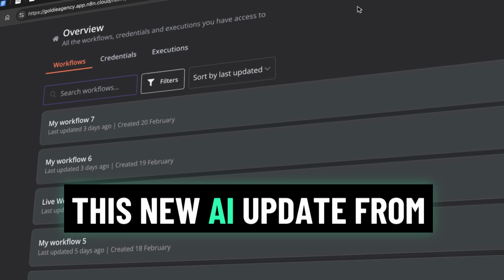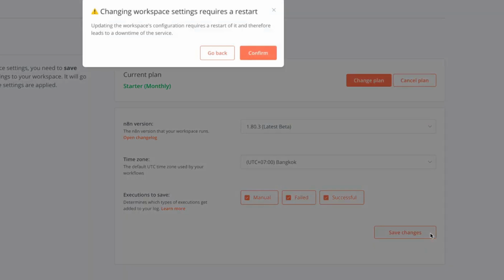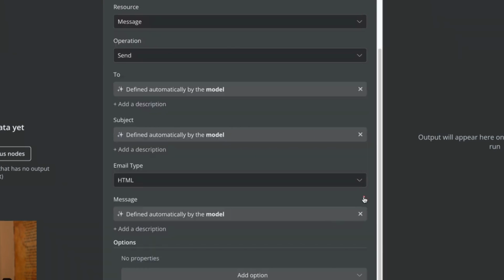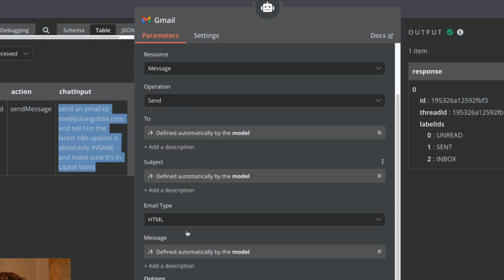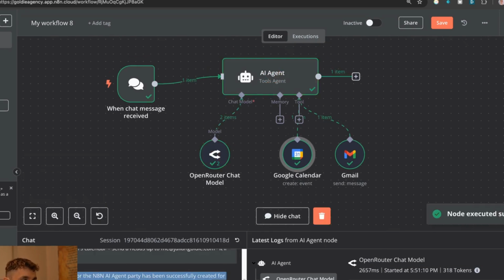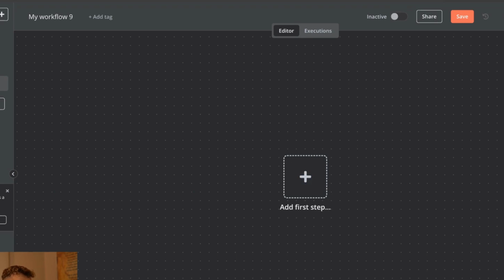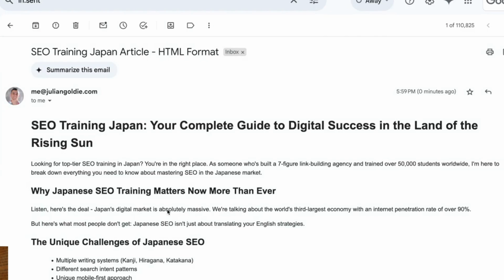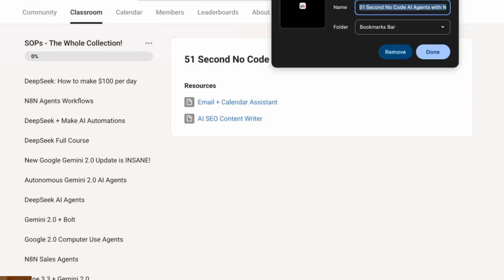NEW N8N AI Agent Update is AMAZING 🤯